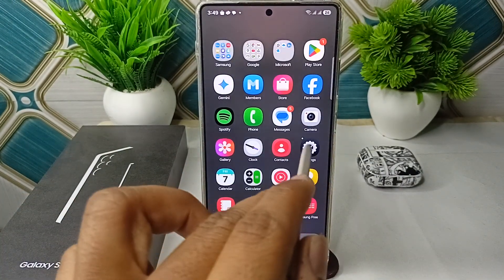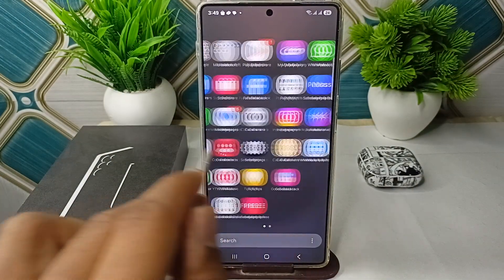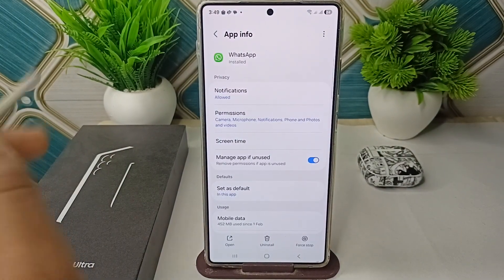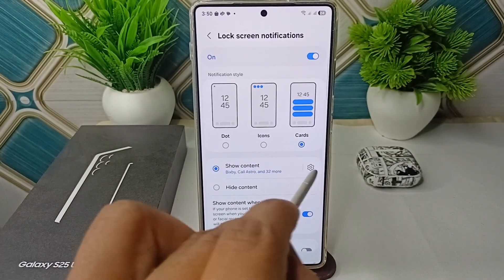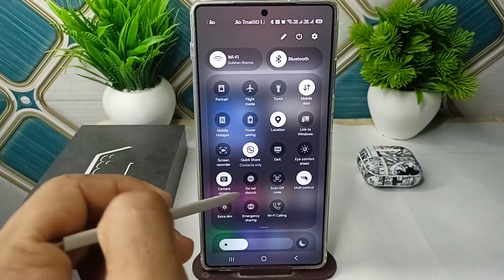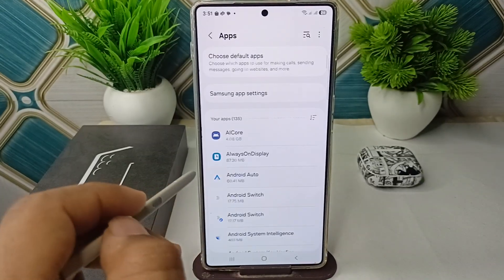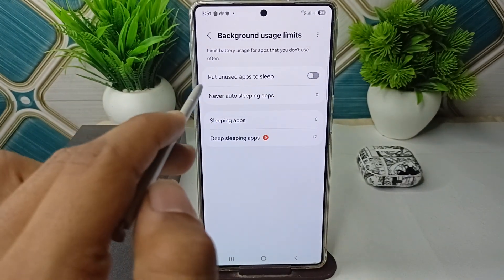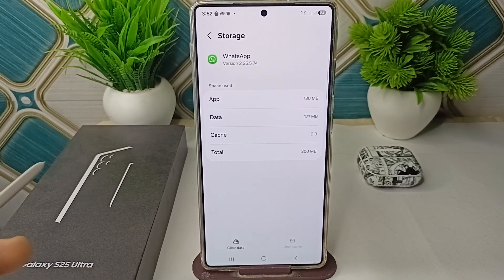How To Fix Whatsapp Notification Not Working On Samsung Galaxy S25/ S25 Ultra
In this informative video, we will guide you through the process of resolving issues related to WhatsApp notifications not functioning on your Samsung Galaxy S25 or S25 Ultra. We will cover various troubleshooting steps, including checking notification settings, ensuring app permissions are correctly configured, and exploring potential software updates.

00:12 Step 1. Check Whatsapp Notification Settings
00:55 Step 2. Verify System Notification Settings
01:28 Step 3. Disable Do Not Disturb (Dnd) Mode
01:45 Step 4. Turn Off Battery Optimization For Whatsapp
02:25 Step 5.  Clear Whatsapp Cache